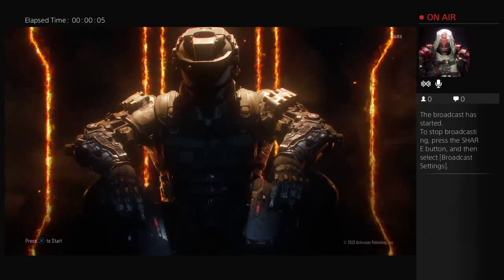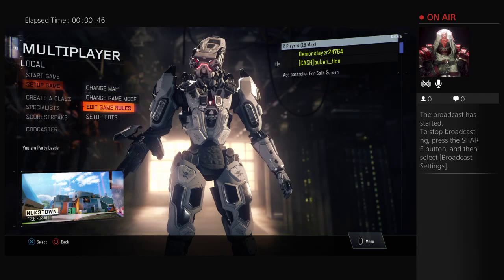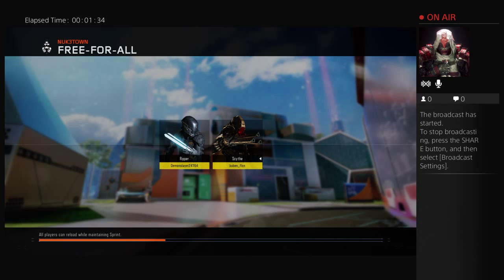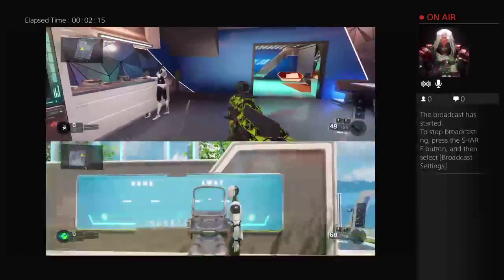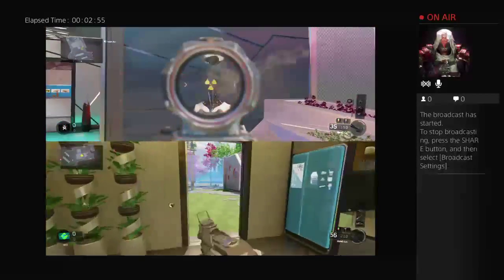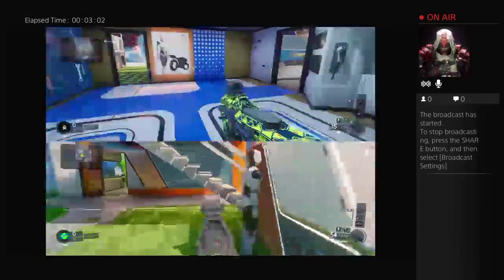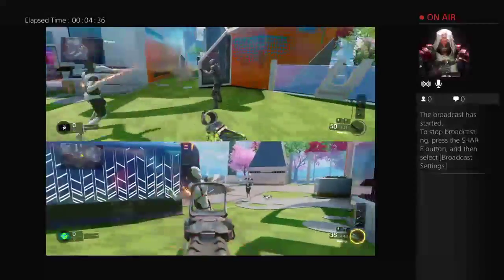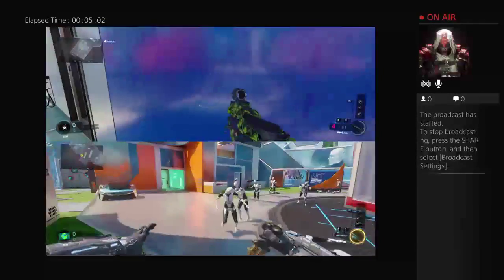More zombot training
This is sopposed to be on nicholas mickinleys channal